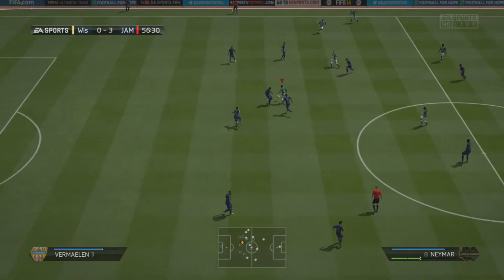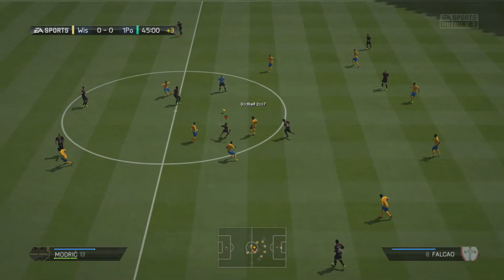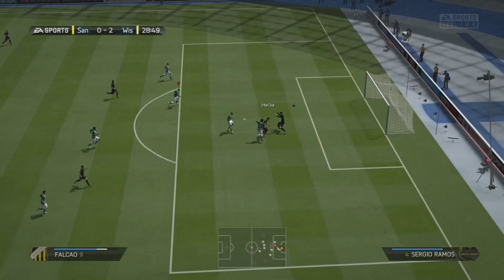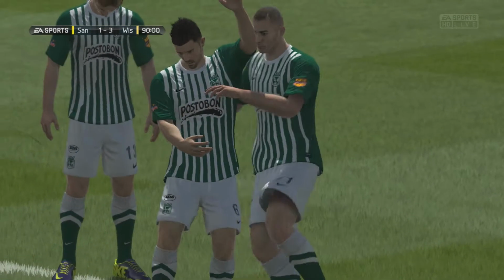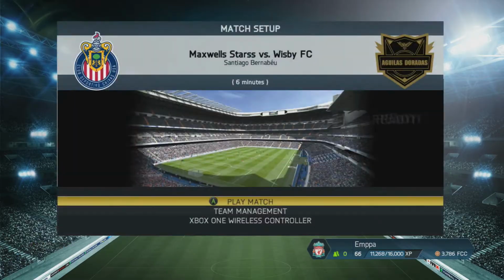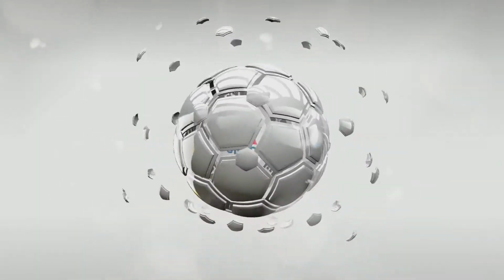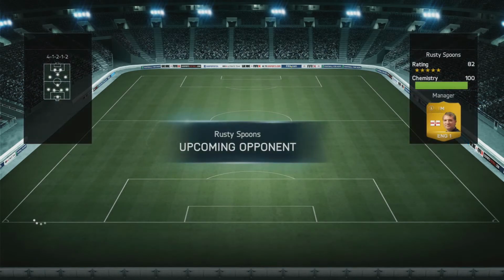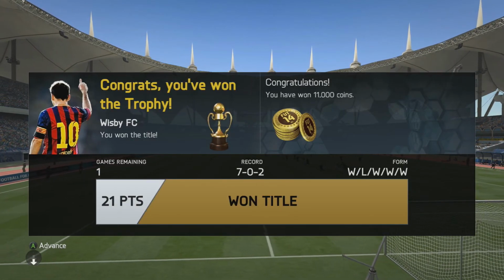FIFA 14 Ultimate Team - The Journey - Episode 37